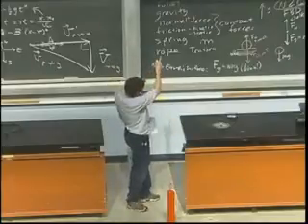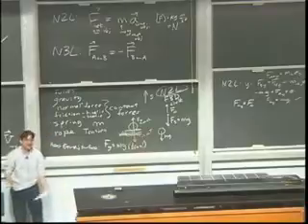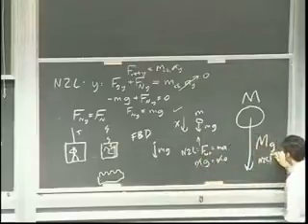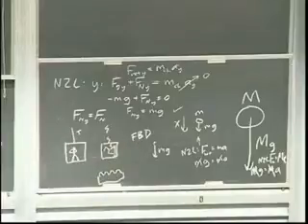04 2013 01 31 Lecture 4 Forces Newton's Laws002